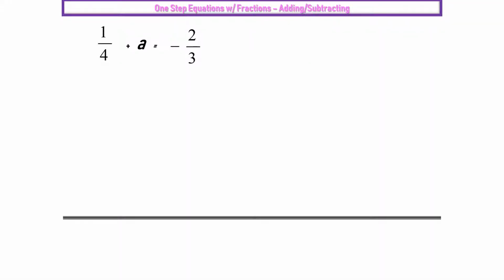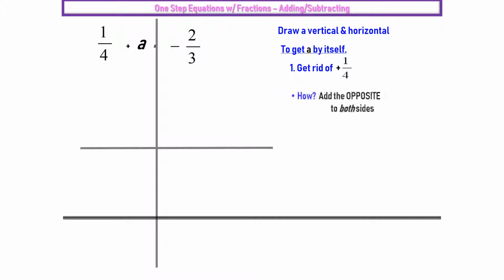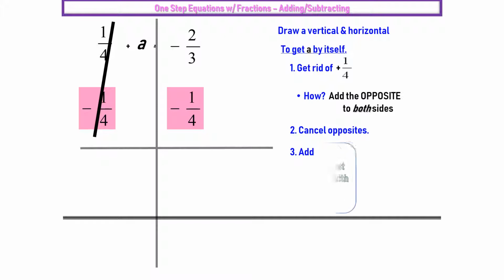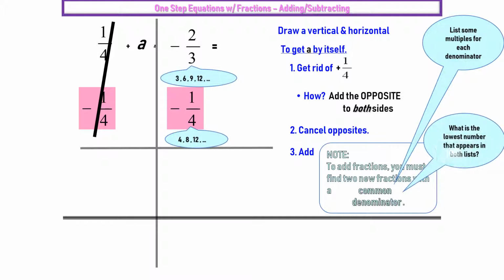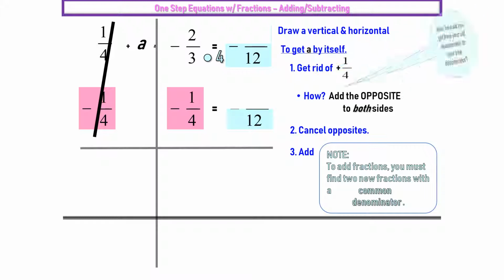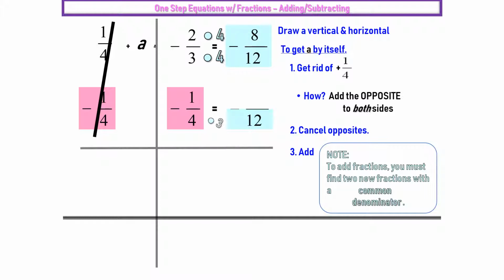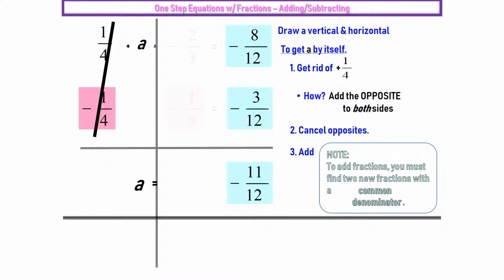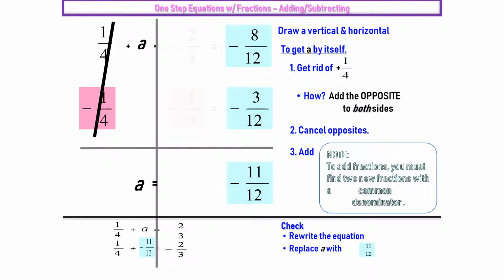Equations - Solving One Step Equation by Adding or Subtracting Fractions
Here is one method you can use to solve a one step equation by adding or subtracting fractions